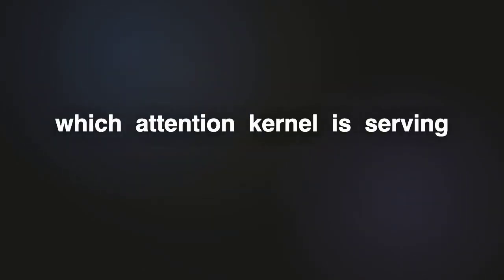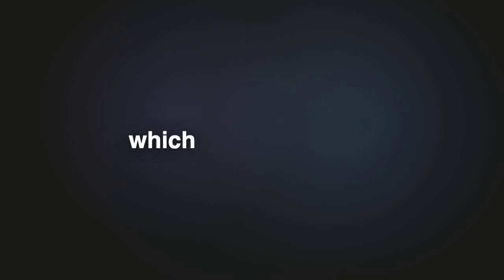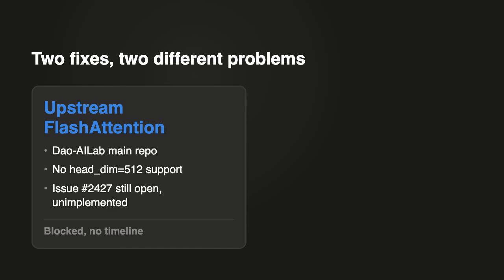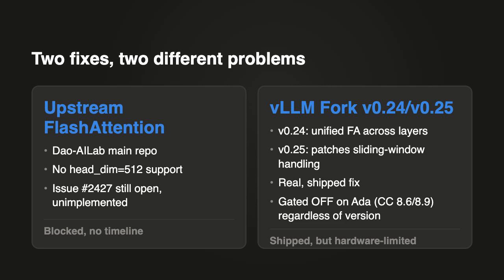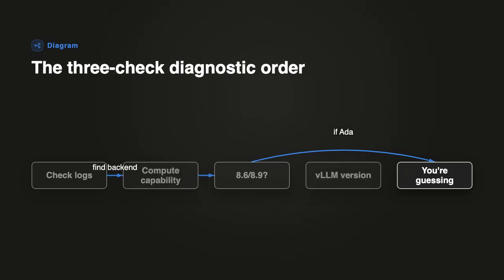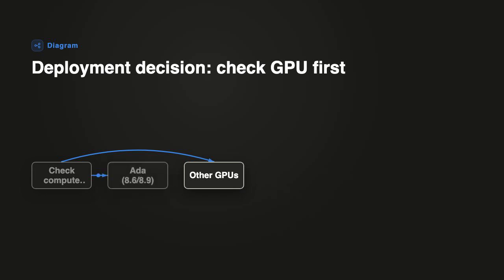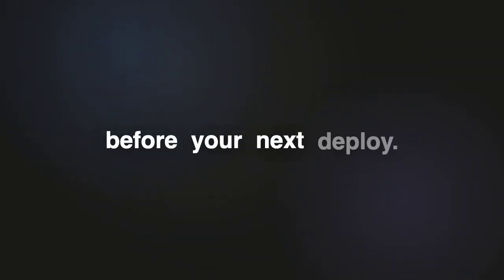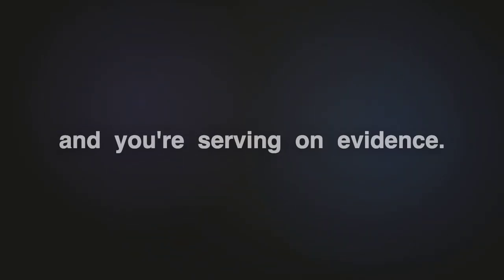You're Running Gemma 4 on the Wrong Kernel — Here's the Fix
Self-hosted LLM inference bottlenecks almost always come down to one mechanism: how prefill and decode are handled — here's the real cause.

THE MECHANISM: Gemma 4 mixes two attention head sizes in one model (head_dim=256 on 26 layers, head_dim=512 on 4 global layers). Upstream FlashAttention has a hard 256-dimension ceiling, so anything touching those 4 global layers can silently fall back to a slower backend — no crash, no warning.

HOW TO CHECK: don't trust your config flag. Grep your runtime logs for the actual backend line (e.g. a forced TRITON_ATTN warning) — that's the only ground truth.

THE FIX, AND ITS LIMIT: vLLM's own fork ships real support — v0.24.0 unifies FlashAttention across all layers, v0.25.0 patches sliding-window handling on top. But this is gated by hardware: Ada-generation cards (RTX 4090, L40S — compute capability 8.6/8.9) are excluded outright. No vLLM upgrade changes that.

ONE THING TO IGNORE: a community request to route attention per-layer (FA2 on local layers, SDPA on global ones) has been proposed on GitHub — but it was never built. It's a closed issue with no merged code, not a shipped feature.

This is the full breakdown promised in the Day-1 short. Know your backend, know your silicon.